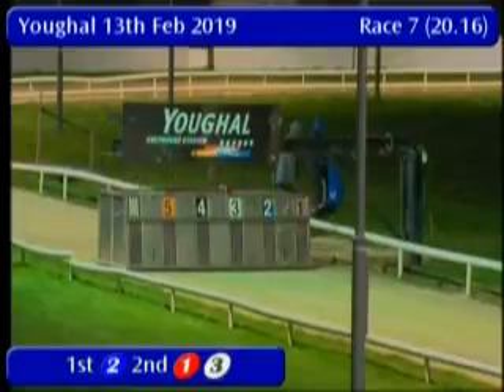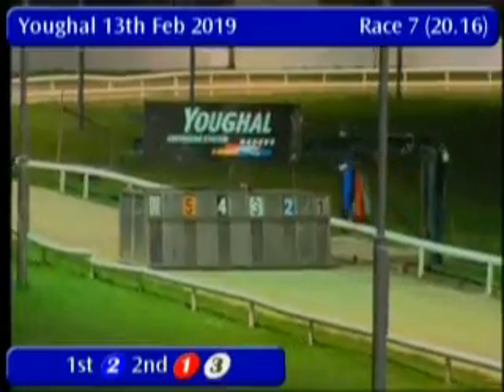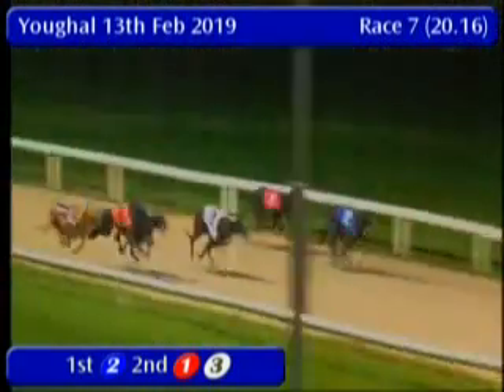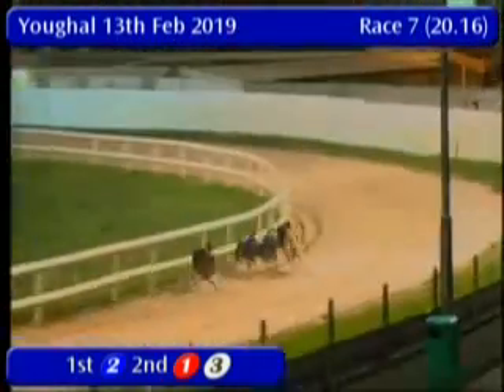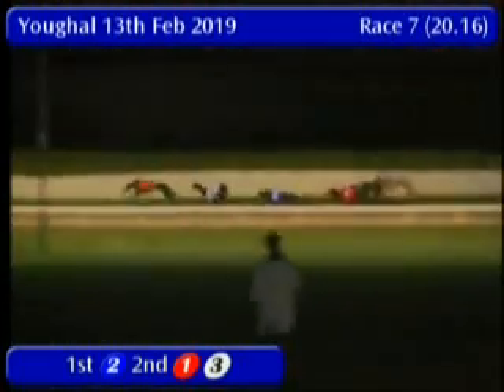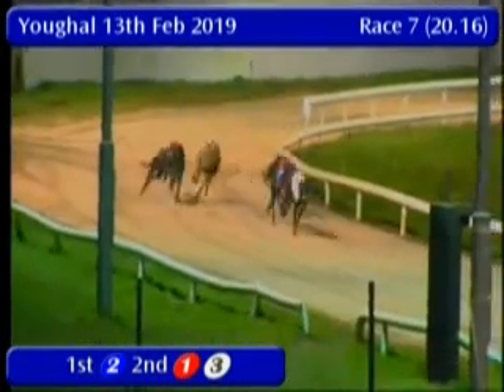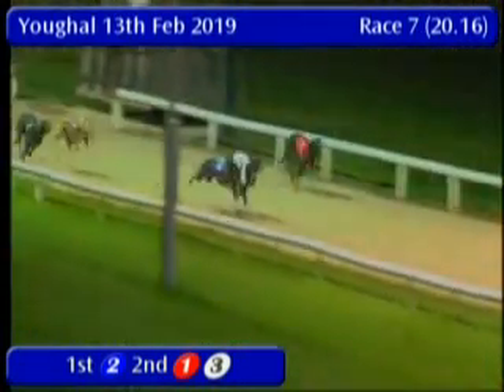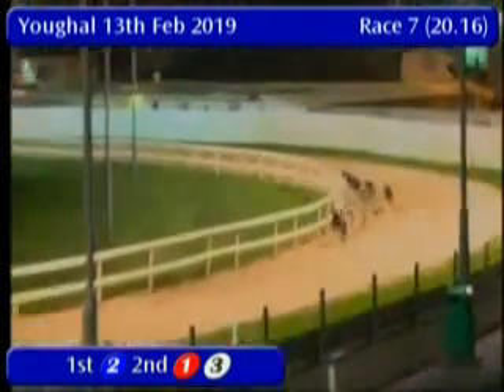IGB - GoGreyhoundRacing.ie A5 13/02/2019 Race 7 - Youghal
Race: GoGreyhoundRacing.ie A5
Track Name: Youghal
Date: 13/02/2019
Hour: 20:16

Results

1st    2     HOLLYHILL HONEY     9/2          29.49
2nd    3     WITCHES SUE         4/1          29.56
2nd    1     MOUNA GRAPHENE      9/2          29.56
4th    6     DOUBLE VISION       3/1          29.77
5th    4     SLANEYSIDE NIAMH    7/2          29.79
6th    5     BARRACK FREDDY      9/4f         30.17

|YGL_2019_02_13_07